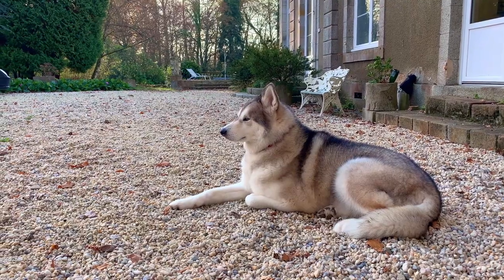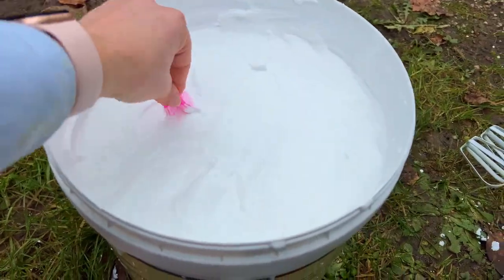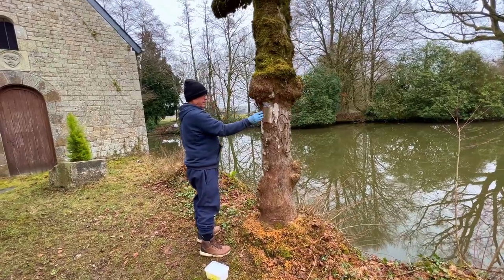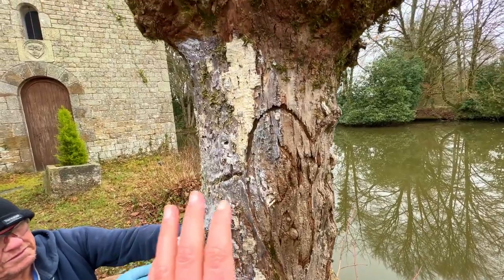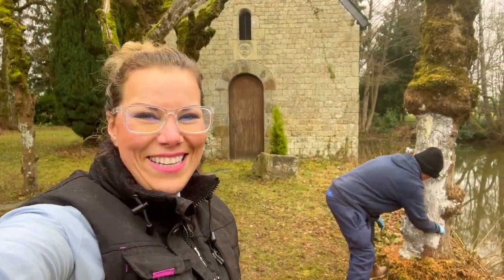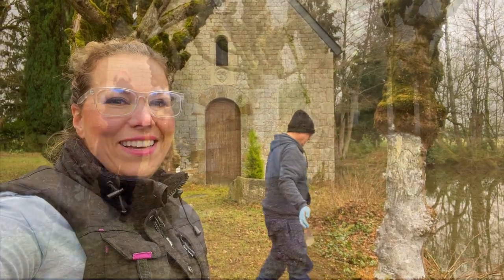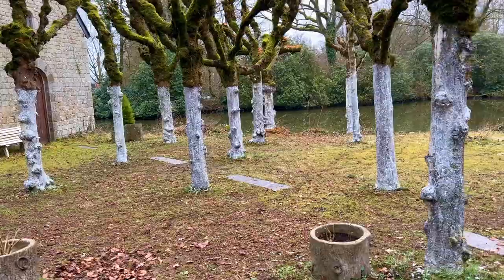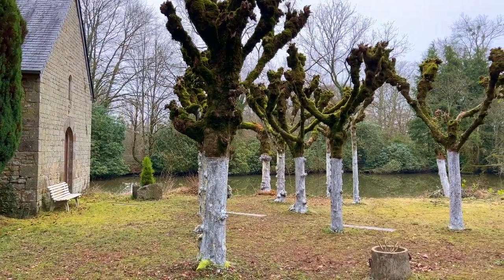PAINTING TREES? : - Chateau Life 🏰 EP 133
We're doing what?

That's right we're painting trees and it's not as crazy as it sounds!

You can get involved with the moat aeration project here or if you enjoy our videos and want to buy us a coffee go

🙌 If you want to be a part of our videos, voting rights for content & behind the scenes access then join our 'Patron Family'

Angelina

📩MAILING ADDRESS🏰
Chateau du Bailleul
Le Bailleul
Herce, Pays de la Loire
53120 FRANCE